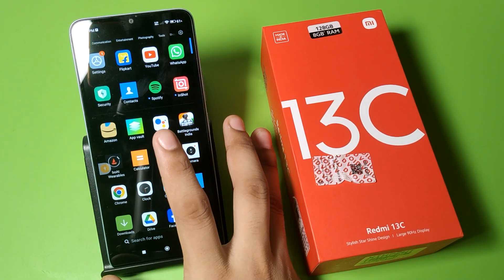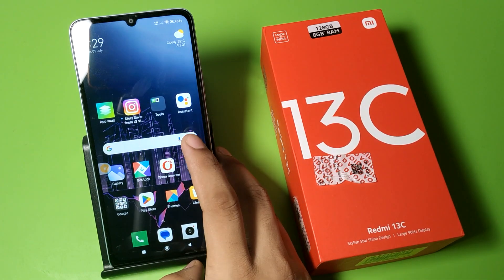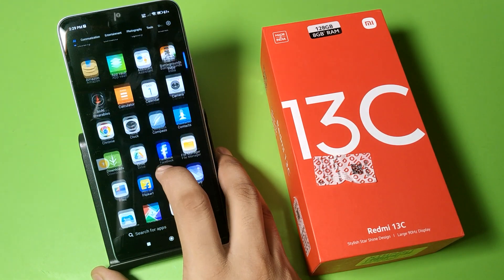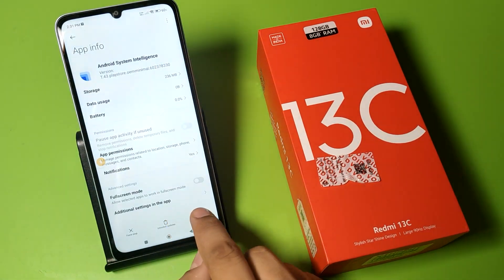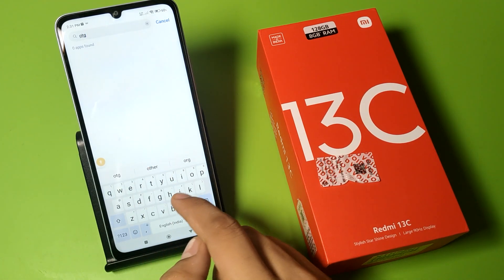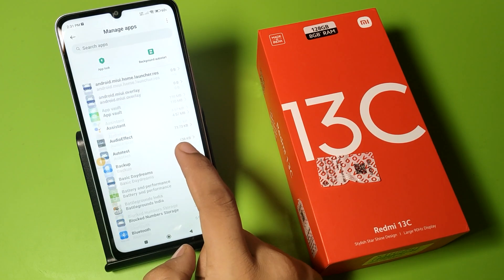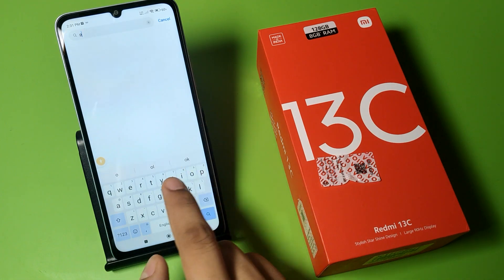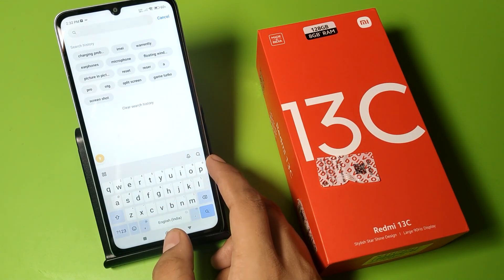Redmi 13c 5G: slow charging issue - How to Fix slow charging problem on mi Redmi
how to fix slow charging problem on mi redmi
how to solve slow charging problem in redmi note 9 pro
how to solve slow charging problem in redmi note 8
how to solve slow charging problem in redmi note 7 pro
how to solve slow charging problem in redmi note 8 pro
how to solve slow charging problem in redmi 8a